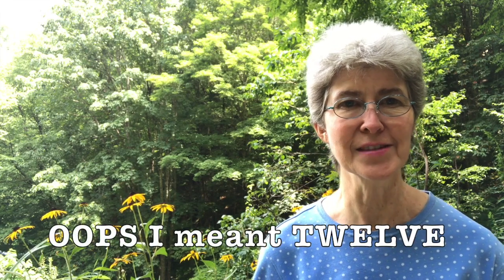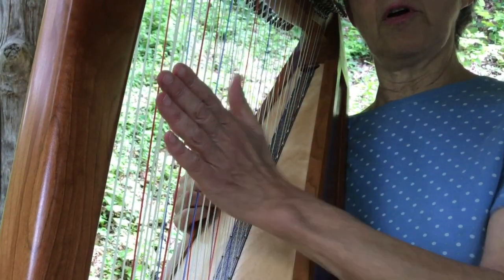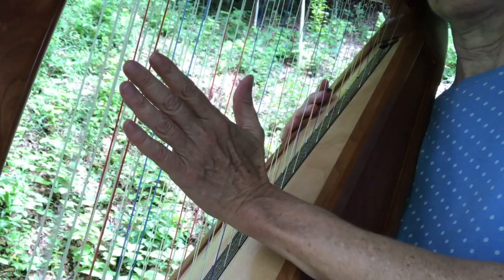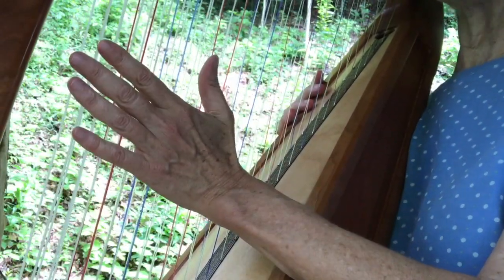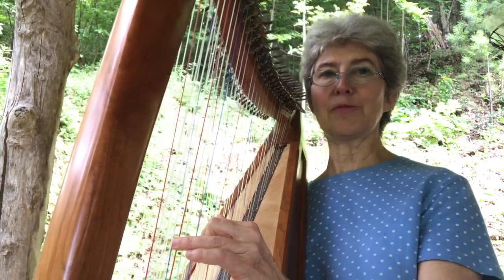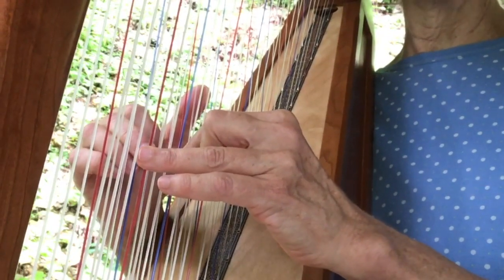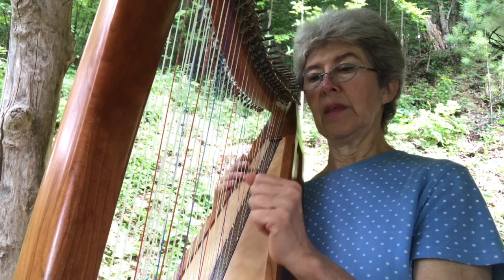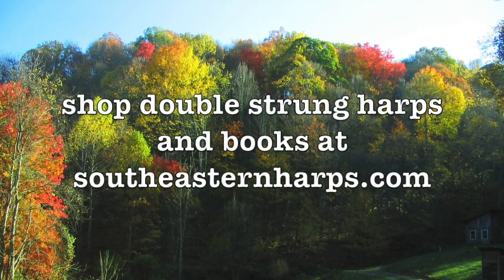Double Strung Harp 121. Twelve Tricks with Damping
For Single-Strung harp as well as Double-Strung Harp - Damping the right way makes your playing SO COOL!  And easier.  And cleaner.  You can create a syncopated sound.  An Irish sound.  Sensual sounds.  Jazzy sounds.  Learn Fingertip Damping, Slide Damping, Two-Handed Damping, Clarify the Melody Damping, Non-Slide Damping, Open Handed Soft, Delayed, Open-handed Crisp damping, and more.  This tutorial is being published out of sequence - I'm saving Tutorial 120 a few more days because it will come out with my new book!